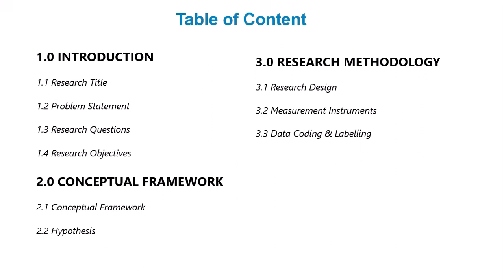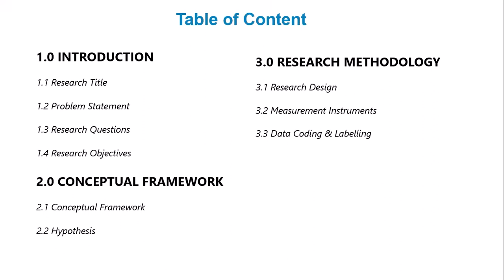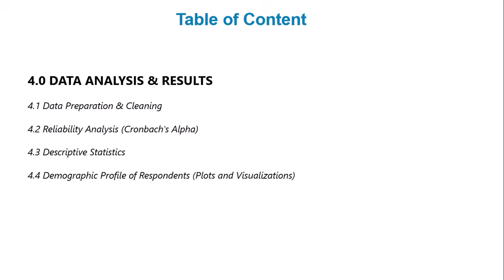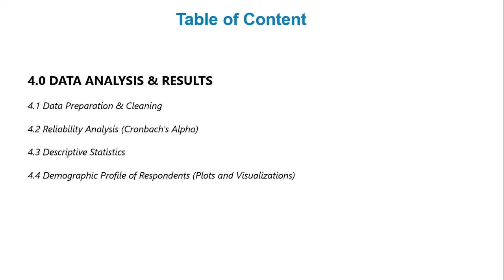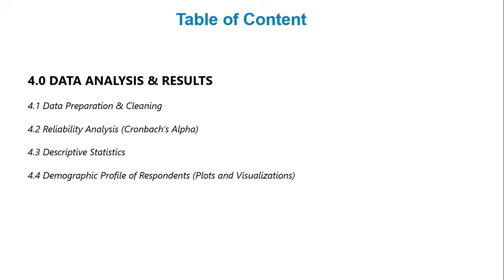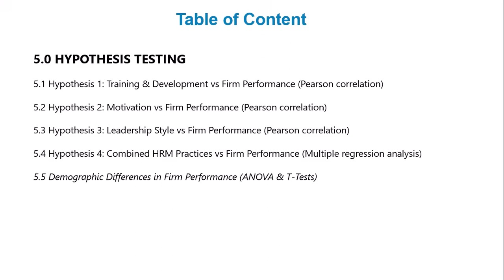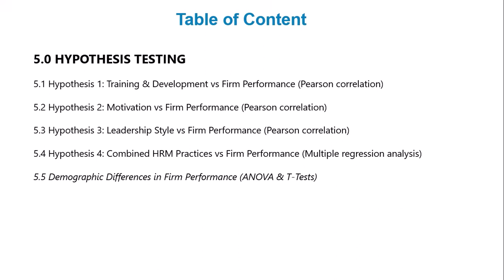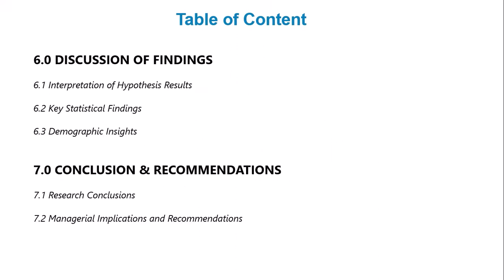Part 1. Intro: Likert Scale Questionnaire in Business Research in Python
Follow along as we uncover how Training, Motivation, and Leadership actually impact company performance. Perfect for managers, researchers, students, and anyone who wants to make data-driven decisions with confidence!